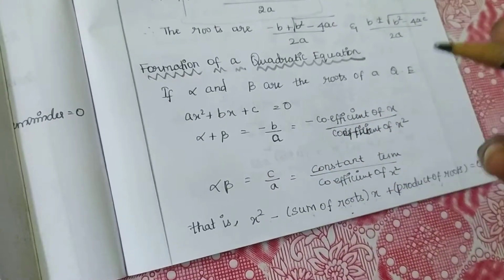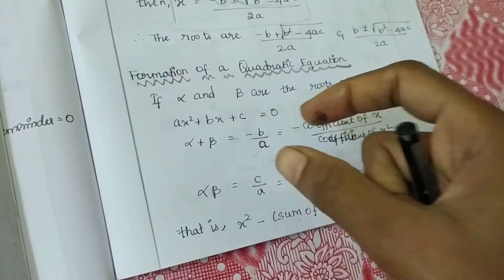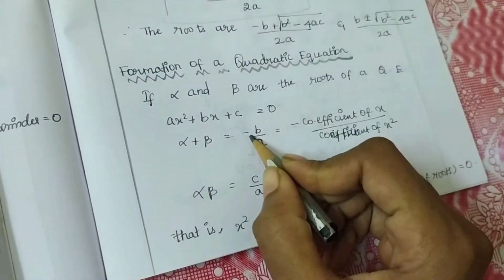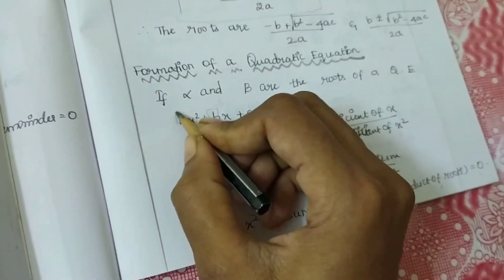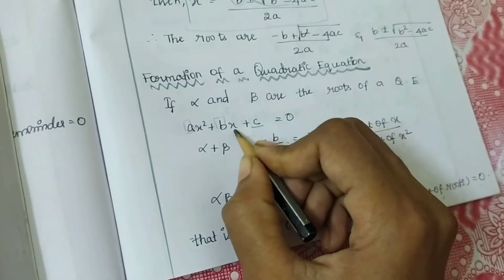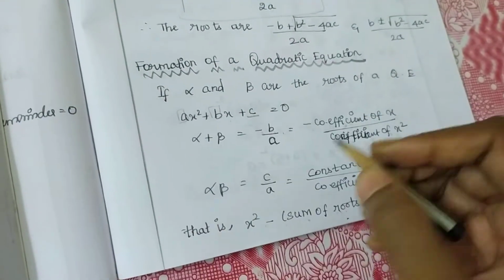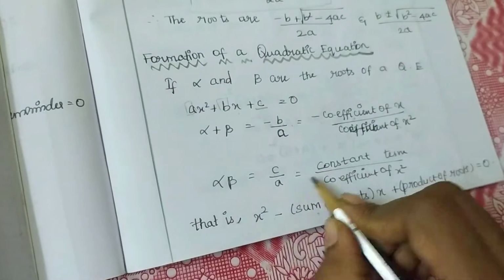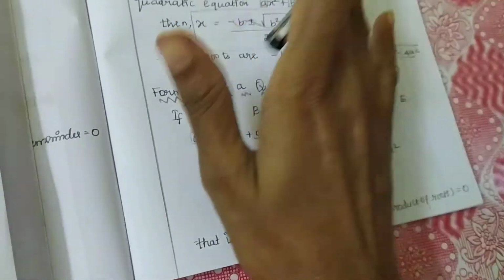Class:10 EX:3.9 SUMS:1, 2